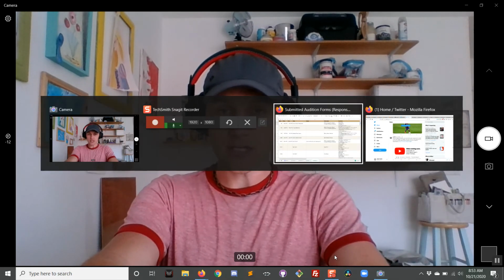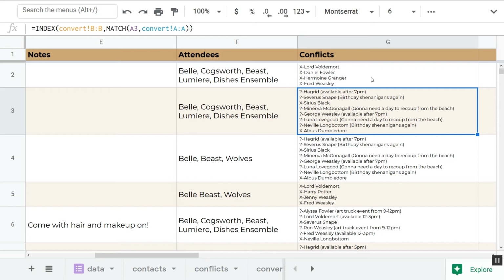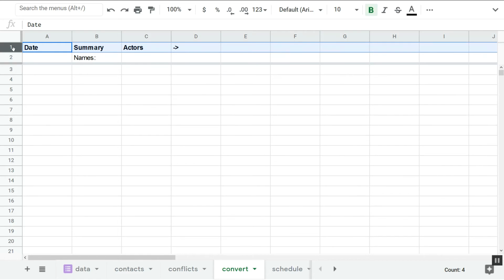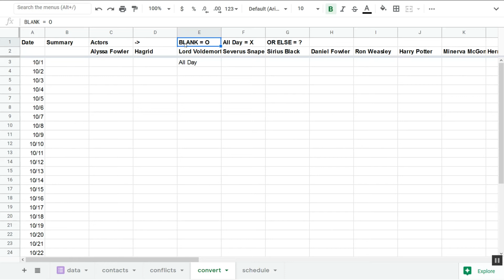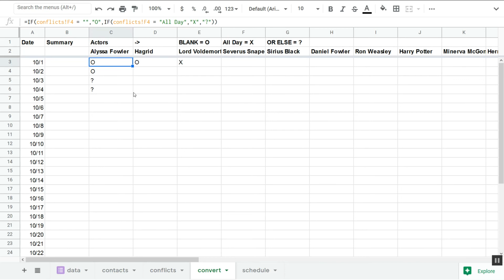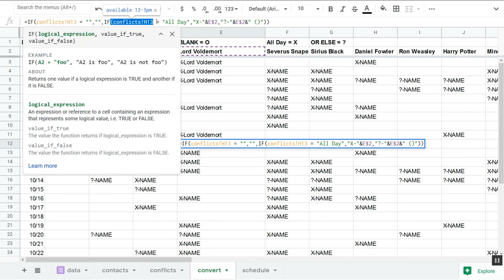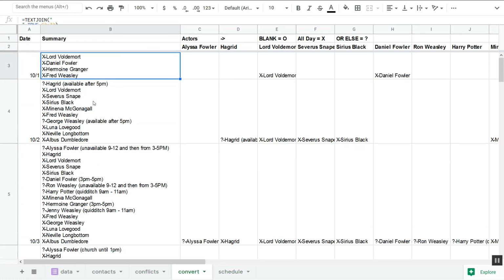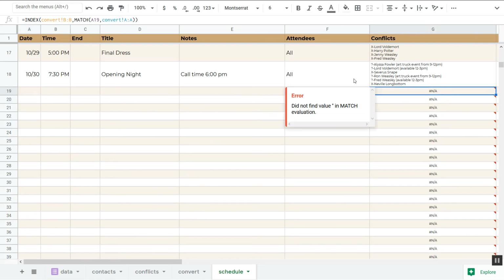Ep. 5 Make A Rehearsal Schedule Using Google Sheets, The Final Touches! - Theatre TechPod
In this episode, I'm putting the final touches on our spreadsheet-based rehearsal schedule by adding a column to show a summary of the conflicts for that rehearsal. It's a bit more advanced of a formula, but will save you (theatre directors and stage managers) a lot of painstaking back-and-forthing between tabs.

Also remember: if you use Cast98 for your auditions and rehearsal scheduling, you never have to bother with spreadsheets at all.